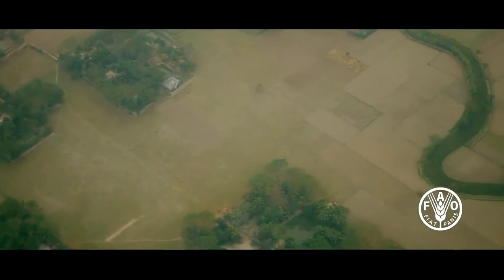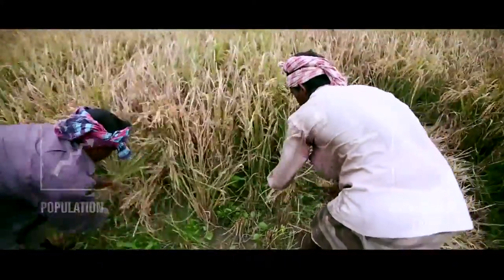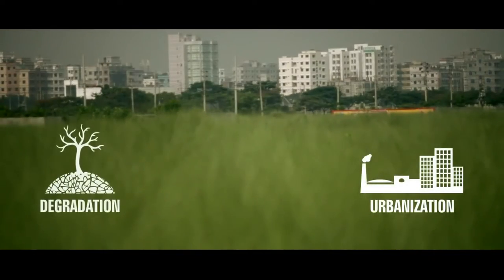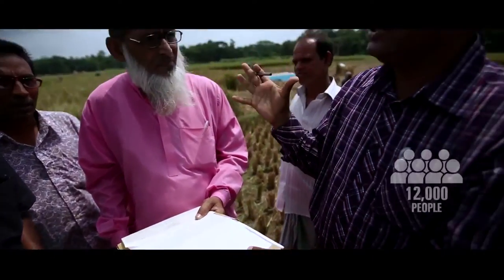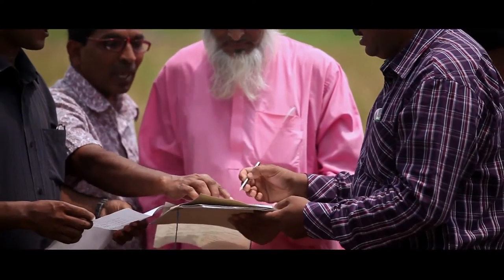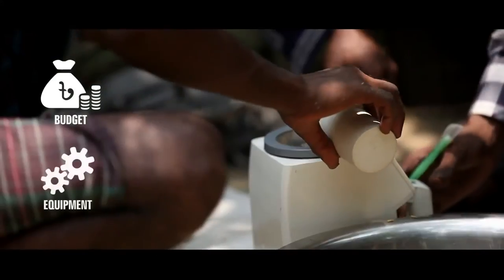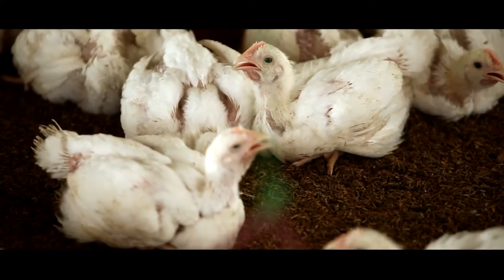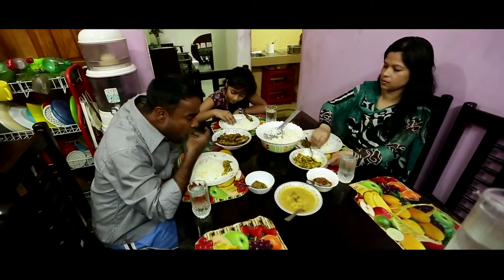Agriculture Statistics by FAO Bangladesh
Ms. Matia Chowdhury, Minister of Agriculture, Ms. Mushfeka Ikfat, Secretary of Food, Bangladesh, Mr. Md. Nojibur Rahman, Secretary of Statistics and Informatics Division, Ministry of Planning and Mr. Mike Robson, FAO Representative In Bangladesh emphasize on the activities relating to the implementation of the Global Strategy to Improve Agricultural and Rural Statistics in all regions through the development of the country assessment framework and tools and conducting the assessment in Bangladesh.